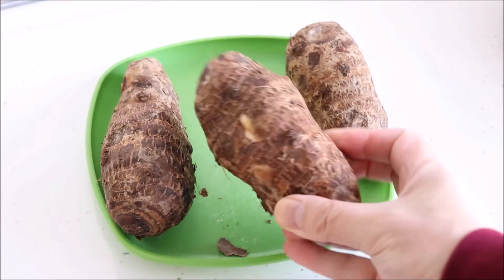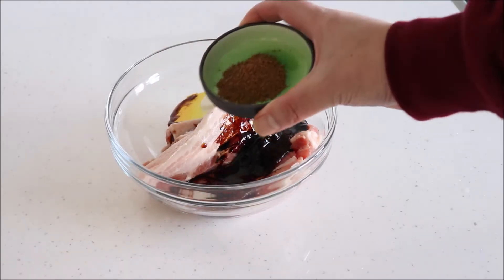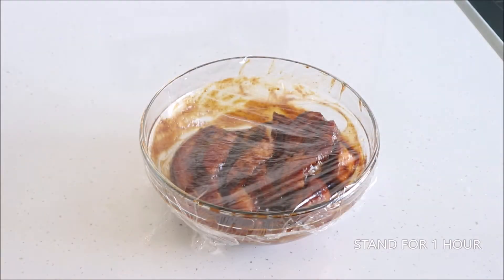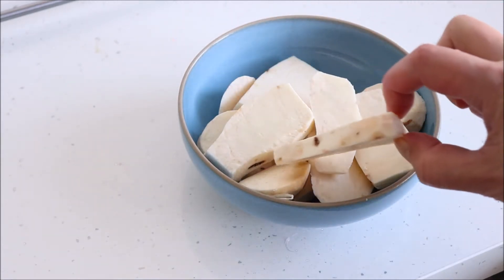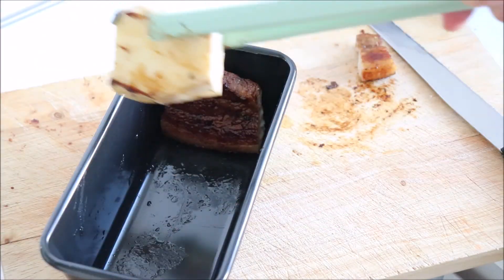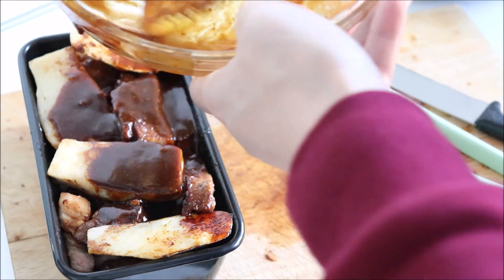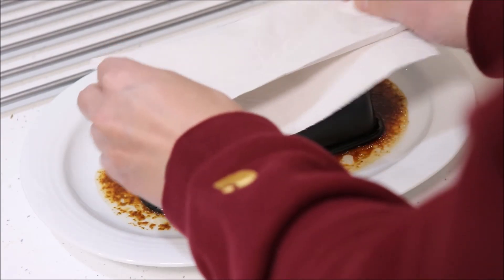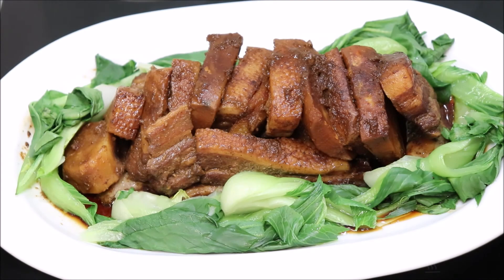Belly pork with Yam - Melt in the mouth recipe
How to make steamed belly pork with yam (taro).  A melt in the mouth recipe
This is a really classic dish from the Hakka region of China.  Pork and yam, also known as taro is steamed with some aromatic spices and bean paste for a flavour sensation.  You're going to want to make this dish at home!

Make Your own Youtube Video & earn a side income
Camera: UK

It does not cost you any extra to purchase through these links and this channel will receive a small commission for any purchases made which will help to support the running of the channel.

Ingredients
Pork belly - 500g
Hoi Sin Sauce - 2 Tablespoons
Dark Soy Sauce - 1 Tablespoon
5 spice powder - 1 Teaspoon
Shaoxing Cooking Wine - 2 Tablespoons
Fermented Red Beancurd - 1 tablespoon
Pak choi for garnish